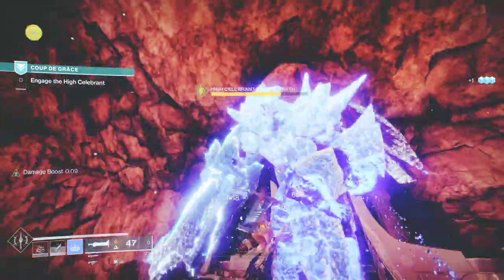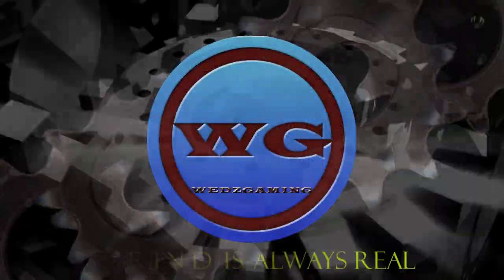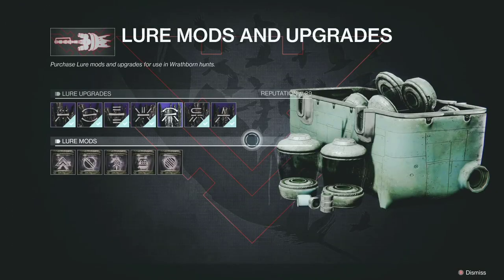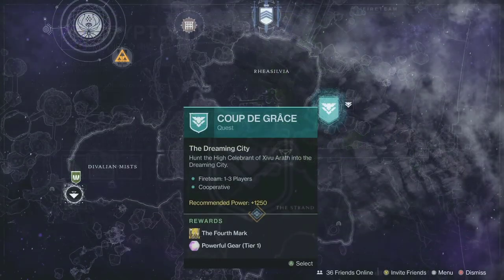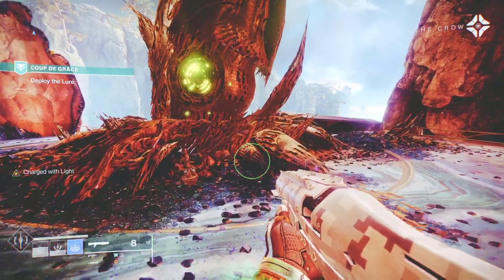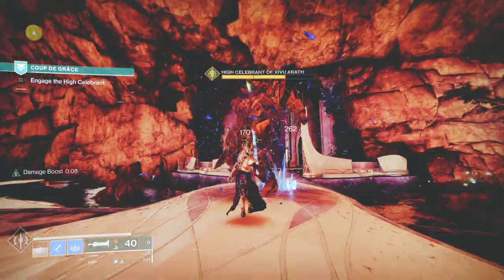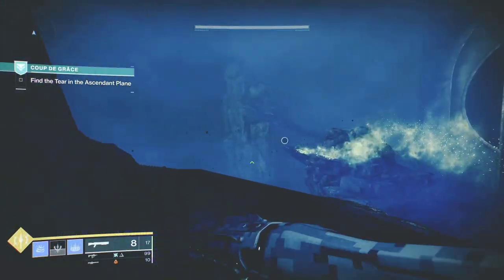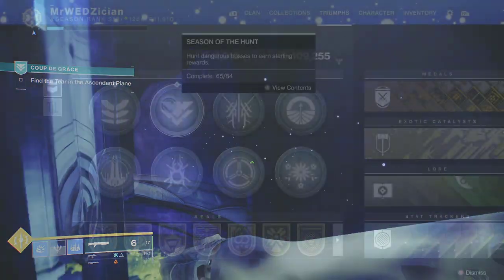Destiny 2: Coup De Grace Mission Bug Fixes, Rewards, Triumphs & More...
Hey guys! This video shows Destiny 2: Coup De Grace Mission Bug Fixes, Rewards, Triumphs & More. In this Video I show you how to fix the Coup De Grace Mission bug.